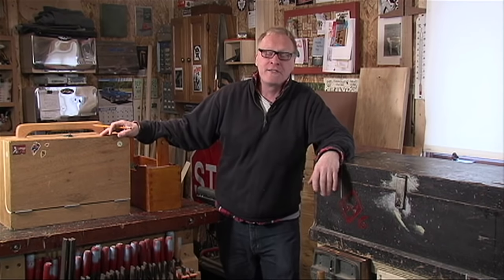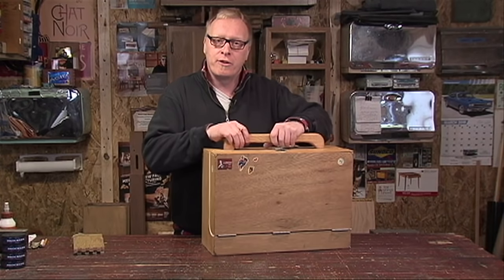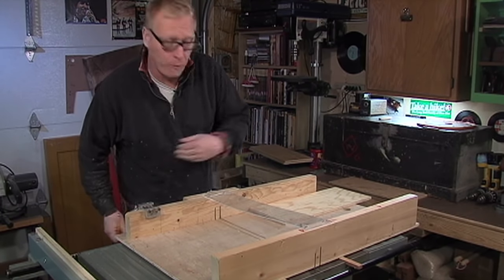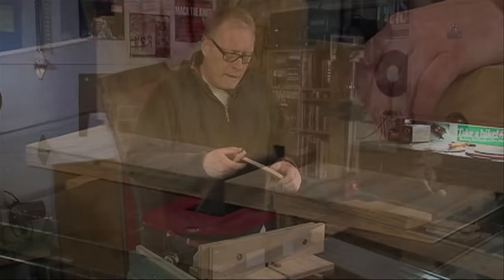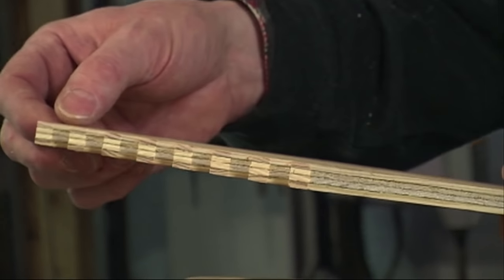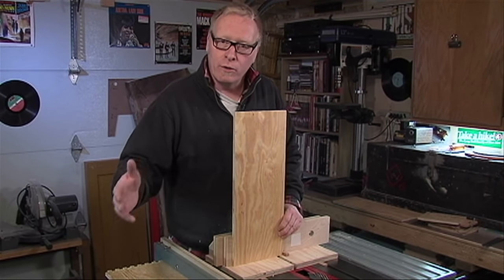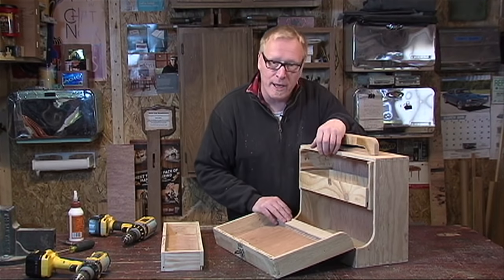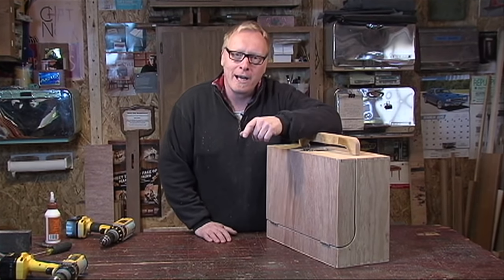0013 - The Garage with Steve Butler - Toolbox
Too many tools and not enough storage? Why not build the Burgener tool box?, named after my friend and mentor Fred Burgener.